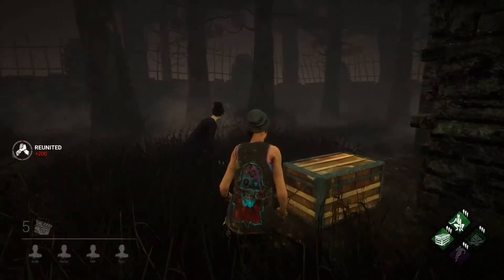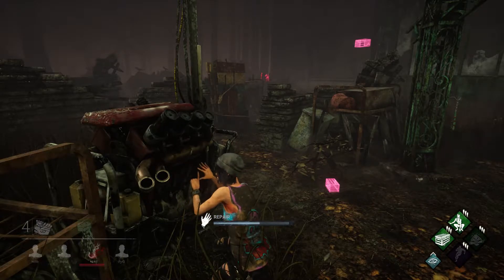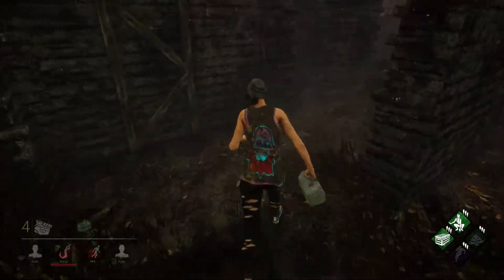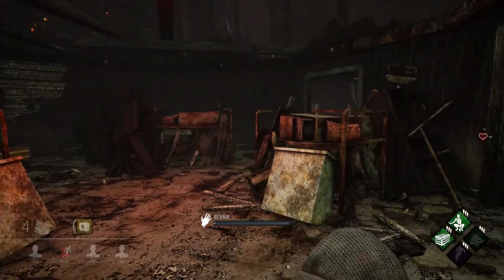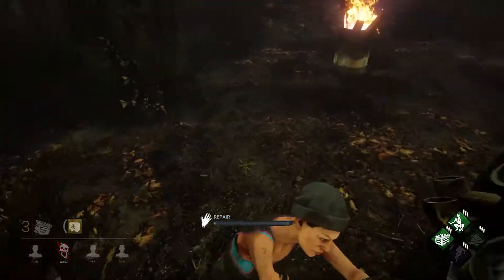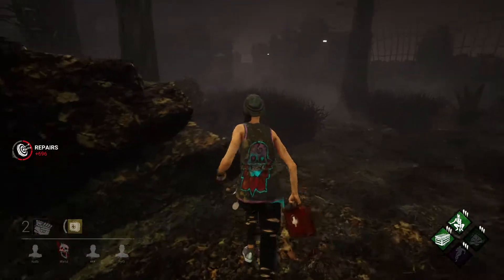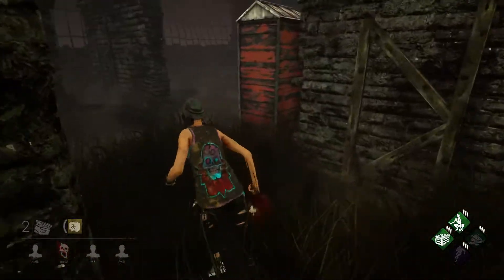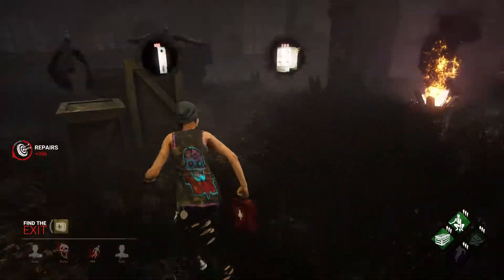Ninja Nea VS Oni | Dead by Daylight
Played Dead by Daylight on PC after a long time, so got a pretty ninja-like match with Nea :)